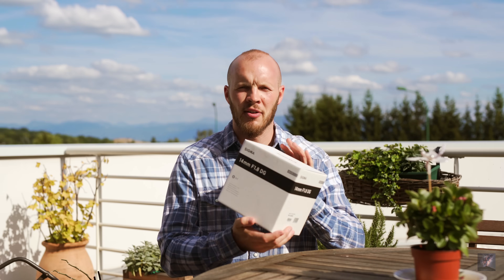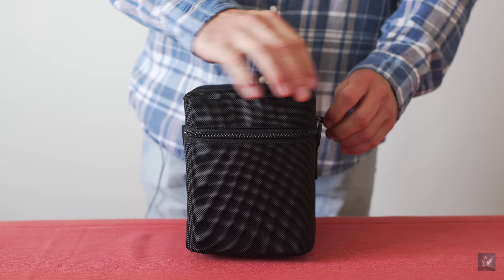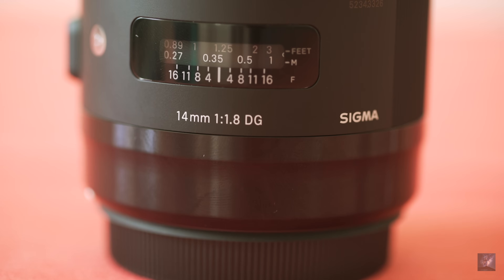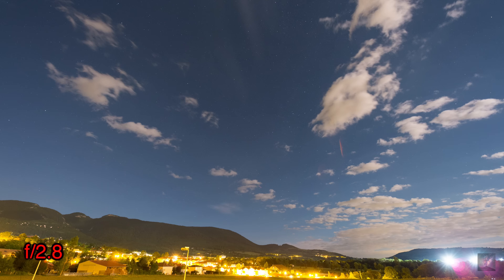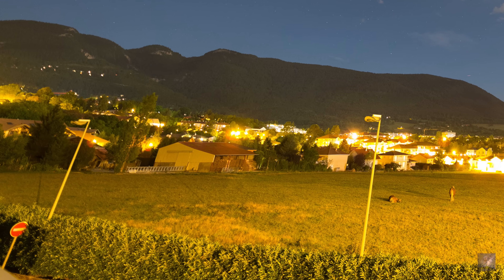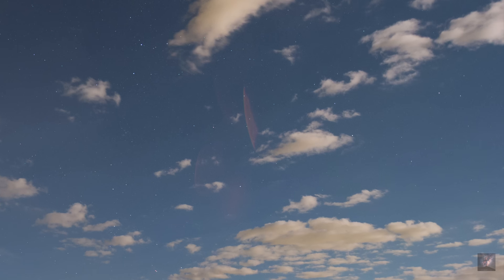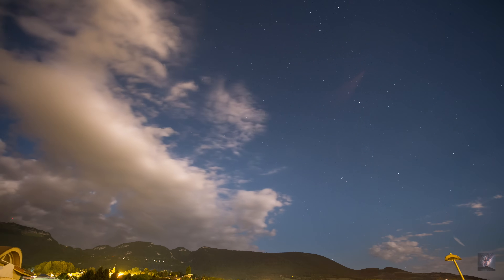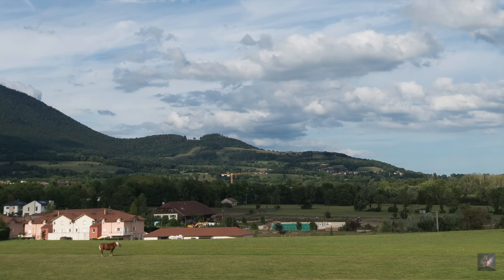LENSES FOR ASTROPHOTOGRAPHY - Sigma 14mm f/1.8 REVIEW (4K)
Welcome to this new series of Vlogs dedicated to reviewing lenses for the sole purpose of astrophotography as the discipline becomes more and more popular.

I am very excited to be reviewing the new lens I just bought, the Sigma 14mm f/1.8 DG Art, which promises to be a top performer for astrophotography, and the first of its kind to get such  a low native minimum f-stop.

In the video, I give my general first impressions about the lens, and they’re all rather positive! Secondly, I spend the rest of the video in what interests us the most: real-life RAW shot tests at night to assess the lens’
Brightness
Vignette
Distortion
Coma
Flare
Sharpness
General ability to do astro time-lapse

As a conclusion, Sigma has just produced a monster for astrophotography and a major improvement to the other 14mm f/2.8. It will enable you to get shorter but cleaner and sharper exposures. The only worry one could have is the coma, but it is really insignificant wide open, almost invisible at f2.2 at removed at f2.8, enabling astropanoramas previously impossible at 2.8. I would not hesitate recommending this lens for any amateur or professional astrophotographer to replace their old 14mm and get even higher quality shots. However some people might be scare off by its price, a mere 1600 bucks, so I would advise waiting a little bit for its price to fall, but I would definitely consider buying this astromonster of a lens in the future! I hope this review was useful and will enable you to make up your mind about buying for your next astrophotography adventures.

You can help me in any way you can by making your way and give your support to allow me to make more videos. In exchange, a lot of exclusive stuffs await you! Visit my profile!

ERRATUM:

-EV stands for Exposure Value and not Electron Volt of course
-f/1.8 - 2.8 is 1.5 stops and not 4!
Thanks for your input, support and corrections, I, too, am still learning :o